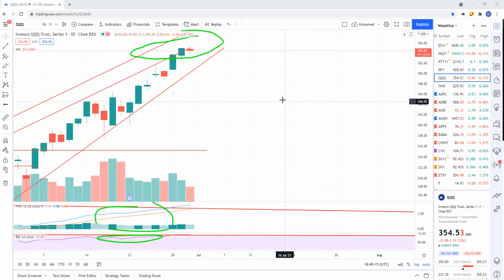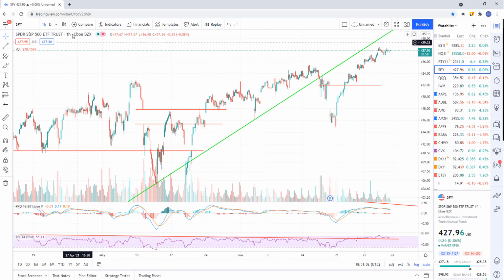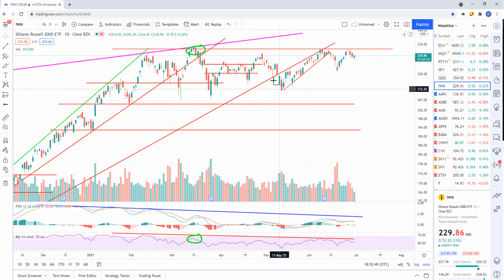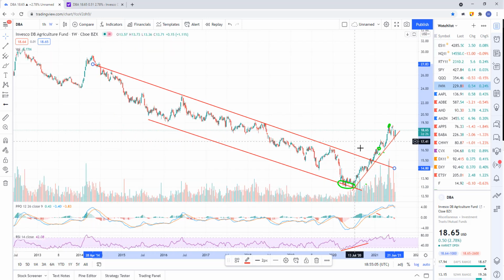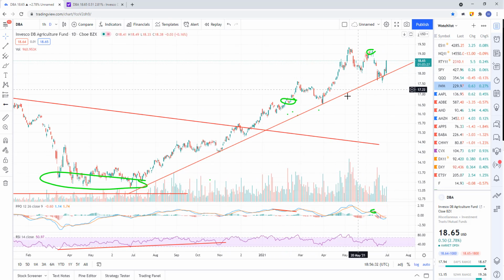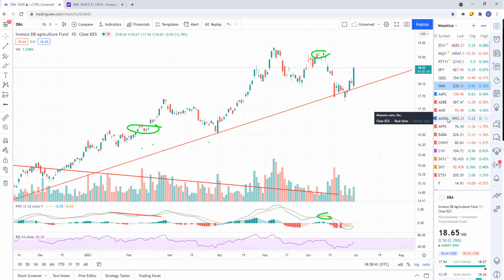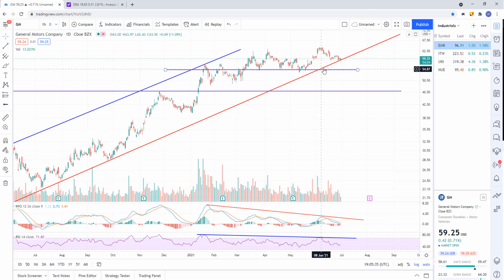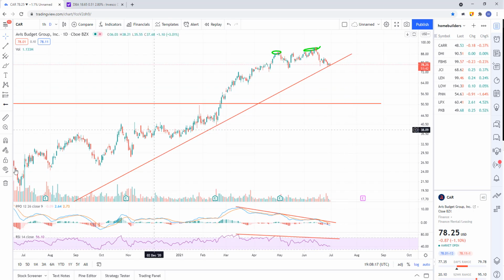Inflation may call the FED's bluff. Stock market analysis 6-30-2021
Ag commodities rallying today will continue to put inflationary pressures on the FED. This may force the FED to raise rates early or allow inflation to run rampant.  Stocks, markets, trade ideas.